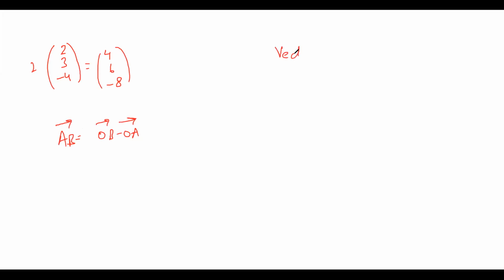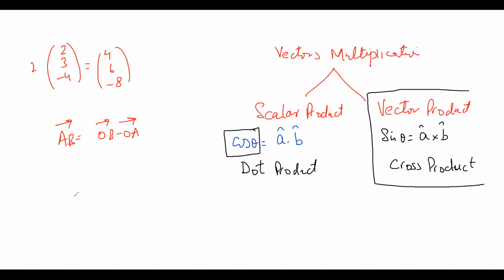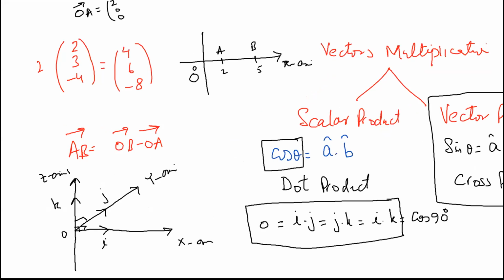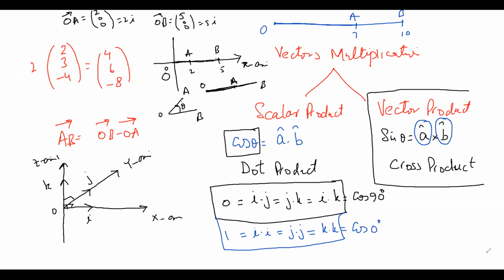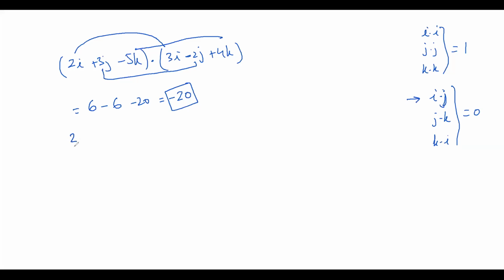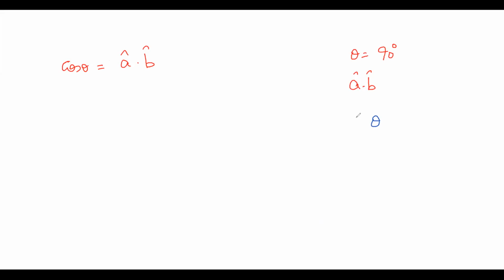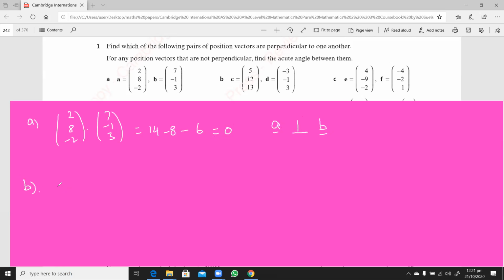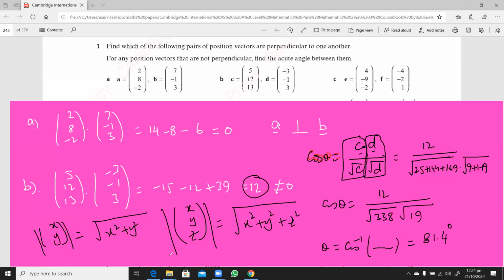Scalar Product of Vectors/Finding Angle between two vectors 1 of 3/P - 3 Vectors.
A Level Maths P - 3/Vectors/Finding the angle between two vectors. How to perform the Dot/Scalar Product?